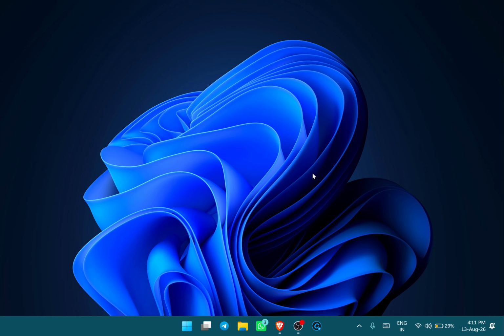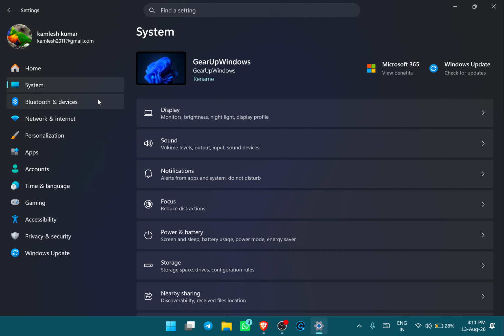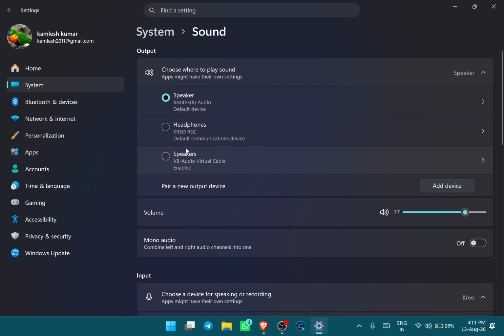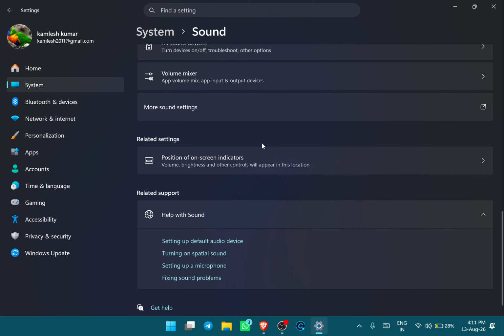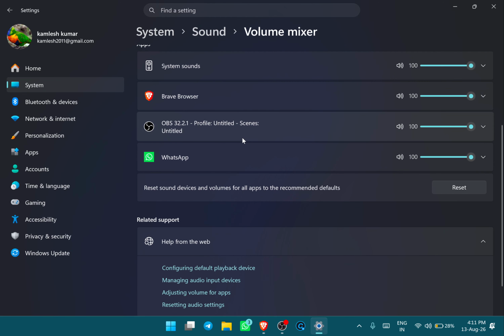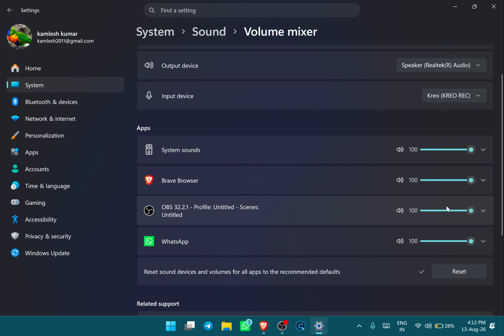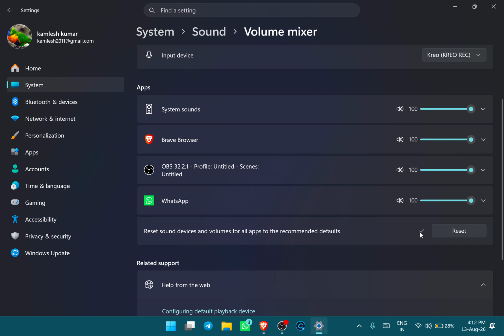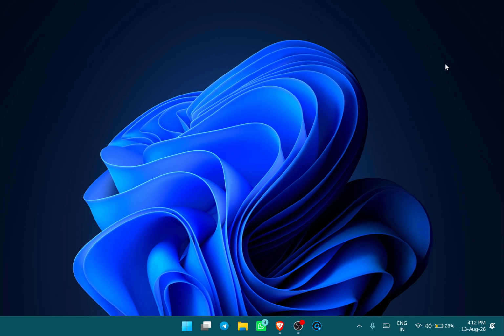How to Reset Sound Settings in Windows 11 | GearUpWindows Tutorial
Having sound problems on your Windows 11 PC? If your speakers, headphones, microphone, volume levels, or app audio settings are not working as expected, resetting the sound settings can help.

In this video, I’ll show you **how to reset sound settings in Windows 11** and restore sound devices and app volume settings to their recommended defaults.

### In this video:

* How to open Sound settings in Windows 11
* How to open Volume Mixer
* How to reset sound devices and app volumes
* How to restore recommended sound settings
* What happens when you reset Windows 11 sound settings

This method does **not uninstall your audio driver**. It resets the relevant sound device and app volume settings to their recommended defaults.

Chapters

00:00 Intro
00:35 Open Windows 11 Sound Settings
01:01 Open Volume Mixer
01:13 Reset Sound Devices and App Volumes
01:43 Confirm the Sound Reset
01:47 Test Your Audio Devices
01:55 What the Reset Changes
02:09 Troubleshoot Remaining Sound Problems
02:23 Conclusion